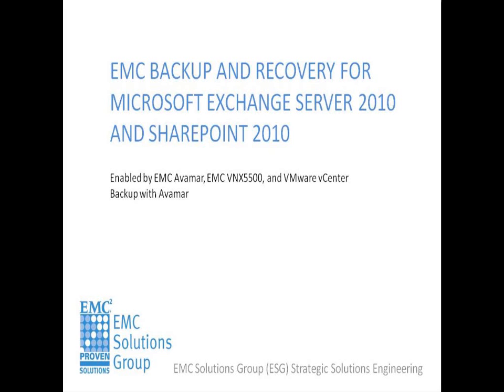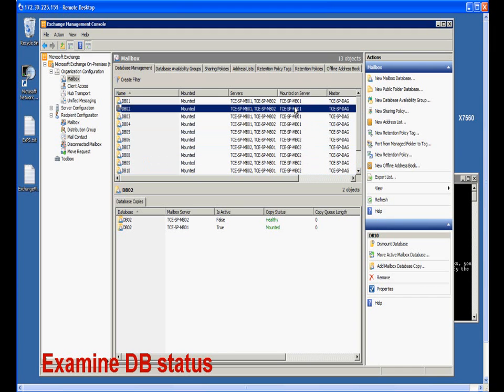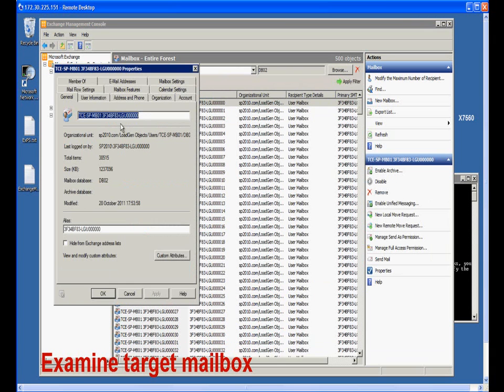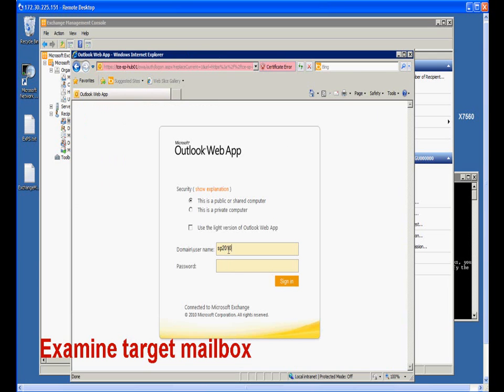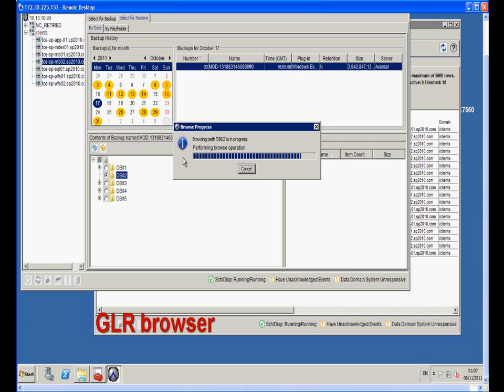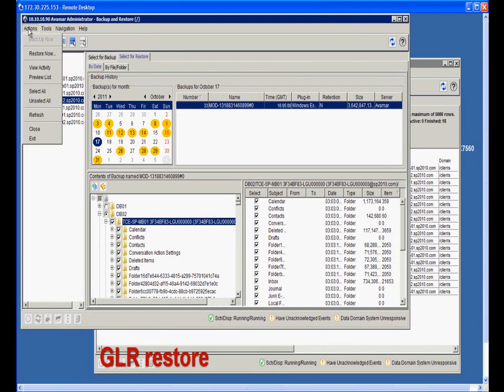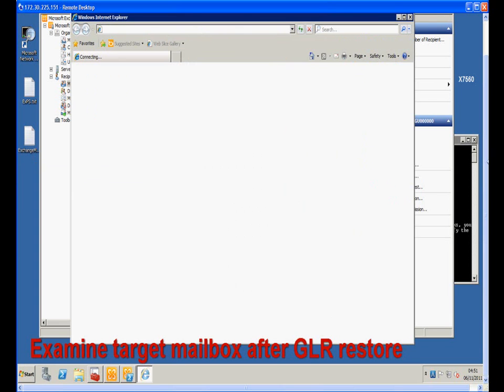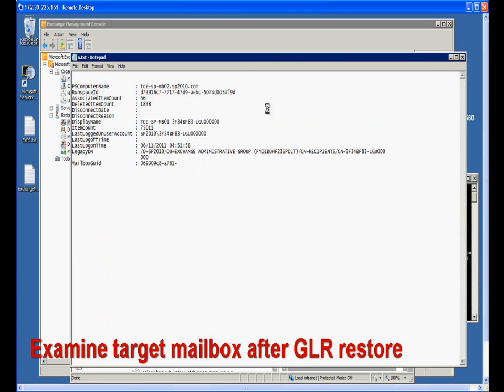Avamar 6.0 SP1 Exchange GLR Restore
EMC BACKUP AND RECOVERY FOR MICROSOFT EXCHANGE SERVER 2010 AND SHAREPOINT 2010 with EMC Avamar, EMC VNX5500, and VMware vCenter